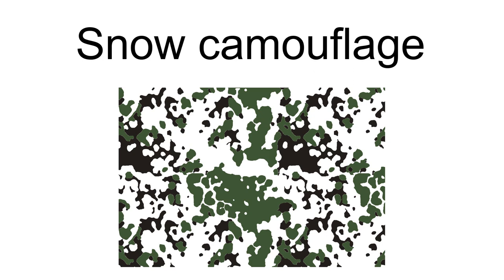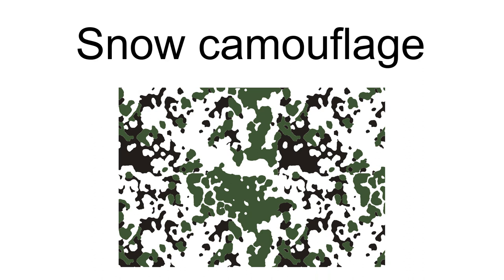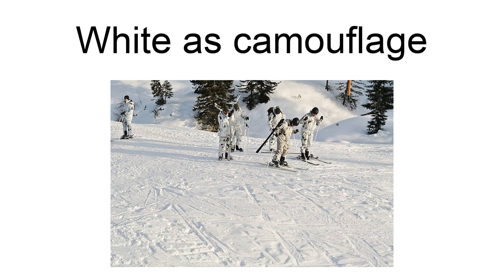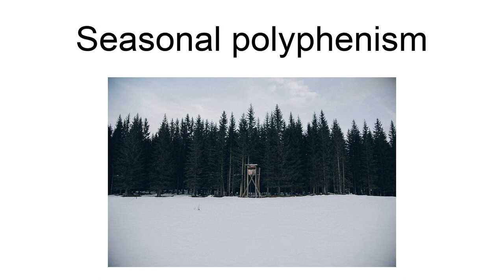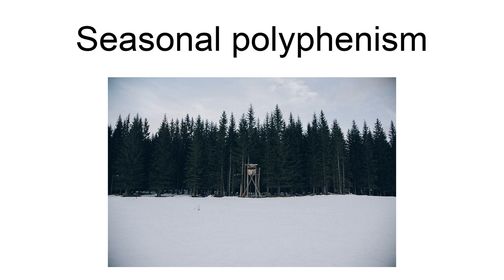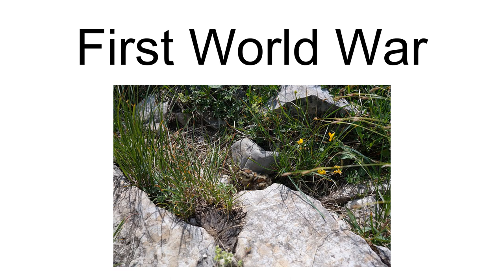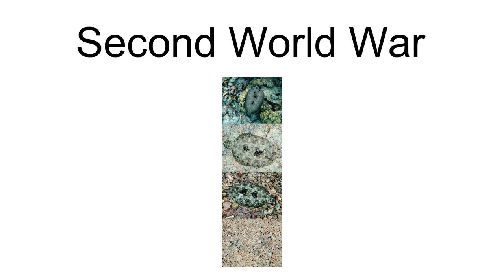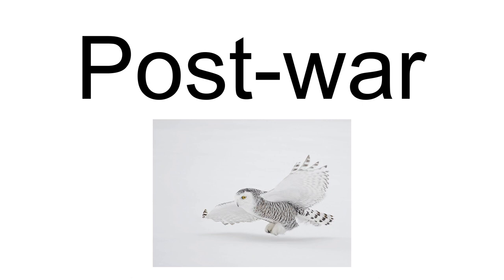Snow Camouflage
Snow camouflage is the use of a coloration or pattern for effective camouflage in winter, often combined with a different summer camouflage. Summer patterns are typically disruptively patterned combinations of shades of browns and greys, up to black, while winter patterns are dominated by white to match snowy landscapes.
Among animals, variable snow camouflage is a type of seasonal polyphenism with a distinct winter plumage or pelage. It is found in birds such as the rock ptarmigan, lagomorphs such as the Arctic hare, mustelids such as the stoat, and one canid, the Arctic fox. Since these have evolved separately, the similar appearance is due to convergent evolution. This was used as early evidence for natural selection. Some high Arctic species like the snowy owl and polar bear however remain white all year round.
In military usage, soldiers often either exchange their disruptively-patterned summer uniforms for thicker snow camouflage uniforms printed with mainly-white versions of camouflage patterns in winter, or they wear white overalls over their uniforms. Some armies have made use of reversible uniforms, printed in different seasonal patterns on their two sides. Vehicles and guns are often simply repainted in white. Occasionally, aircraft too are repainted in snow camouflage patterns.